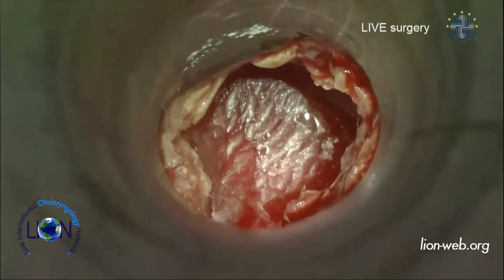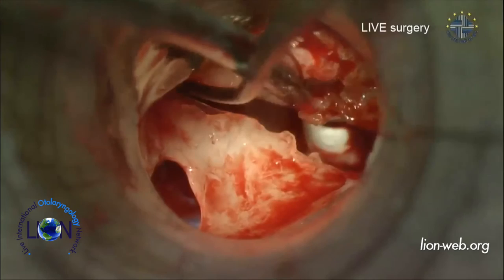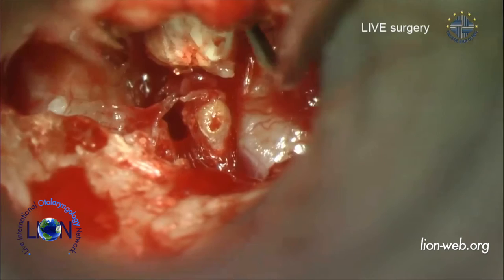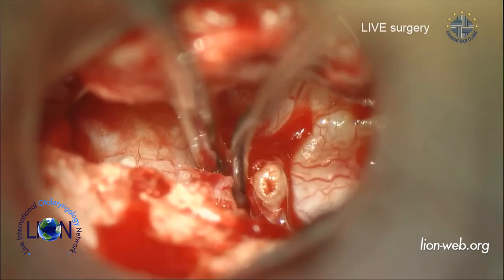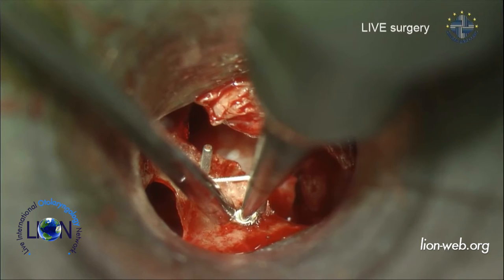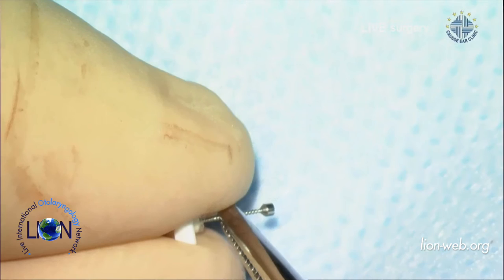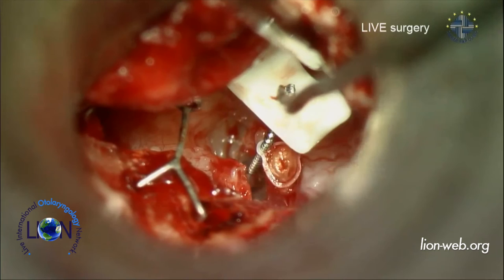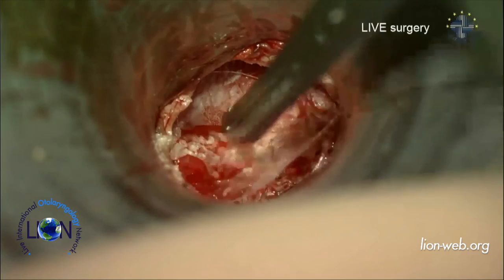Live Surgery / Chirurgie en direct - Causse Otology Course / Cours d'Otologie - Dr Robert Vincent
LIVE SURGERY. Ossiculoplasty with Malleus Replacement Prosthesis (MRP) + Grace Alto TORP with Silastic Band performed by Dr Robert Vincent during the 17th International Otology Course of the Causse Ear Clinic, Béziers (France), June 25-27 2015 / CHIRURGIE EN DIRECT. Ossiculoplastie par prothèse marteau (MRP) et prothèse totale (Grace Alto TORP) avec anneau en Silastic réalisée par le Dr Robert Vincent pendant le 17ème Cours International d'Otologie de la Clinique Causse, du 25 au 27 Juin 2015.